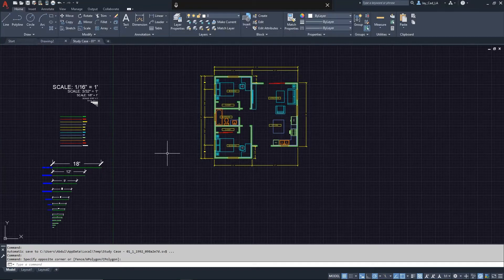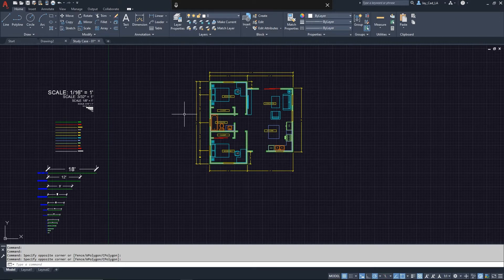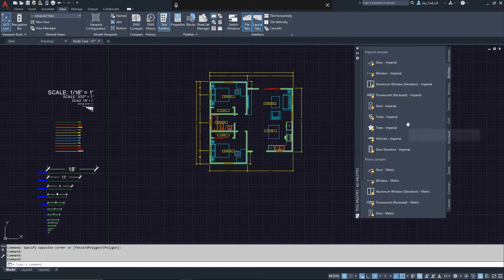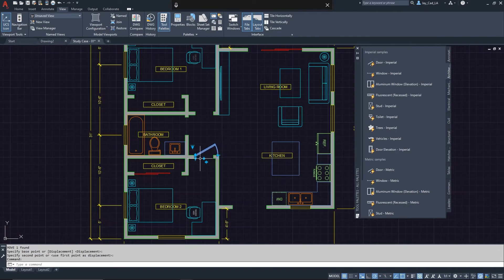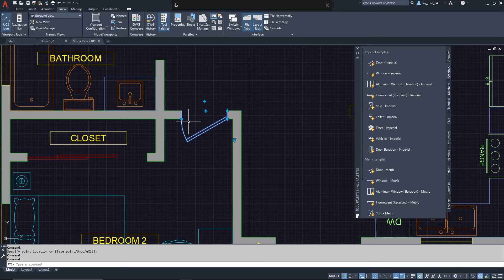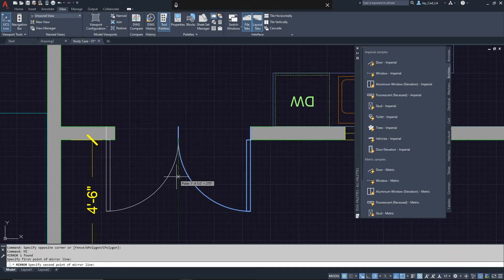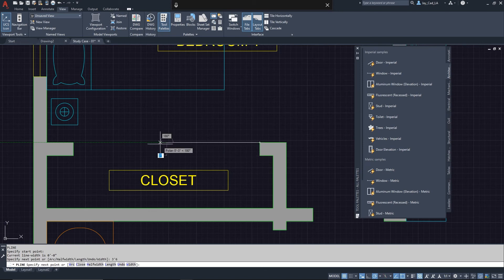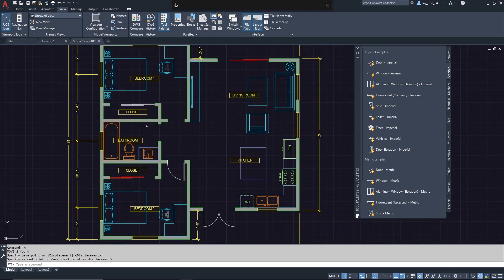Autocad Door | How to Create a Door in Autocad Tutorial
In this Autocad door tutorial, I will show you how to add a simple swing door and how to draw a sliding door. This tutorial is made using Autocad LT 2021.

🖨️ Learn Advanced Printing To Pdf  in AutoCAD:

On Udemy, I created a course that focuses on putting a drawing set together, a highly recommended watch for professionals wanting to take their CAD game to the next level

✅ Setting up multiple layouts.
✅ Inserting different Titleblocks.
✅ Working with viewports.
✅ Printing single sheets.
✅ Printing Multiple sheets from a single Autocad drawing.
✅ Printing multiple sheets from multiple Autocad drawings.